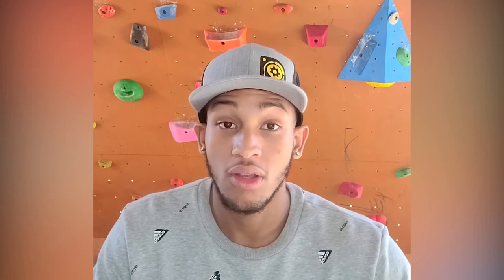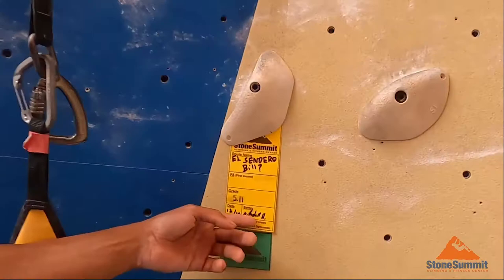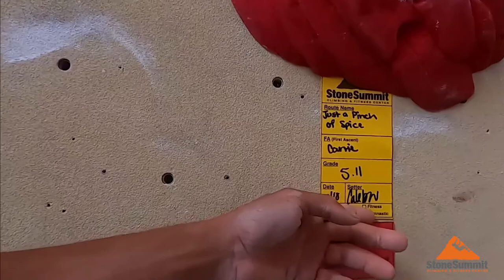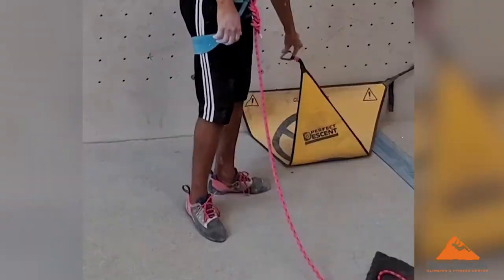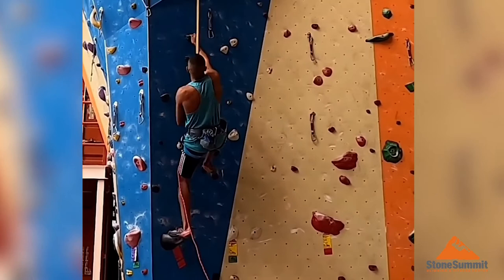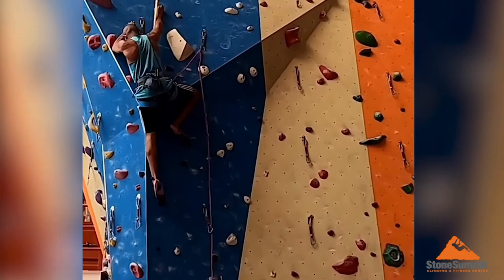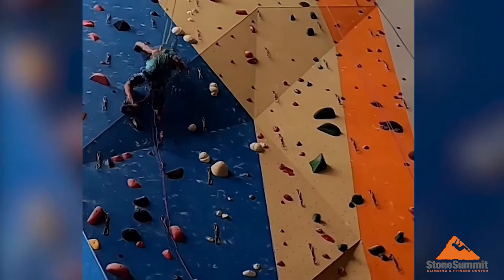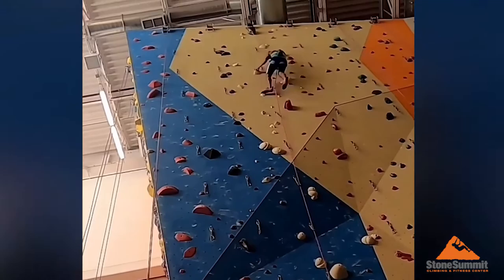PD® Interval Training with Kai Lightner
Learn how to use your Perfect Descent Auto Belay to build endurance for lead climbing routes from PD® athlete Kai Lightner.